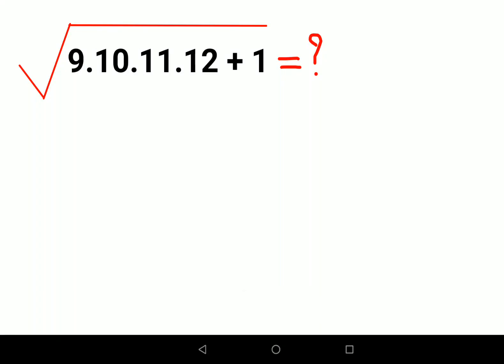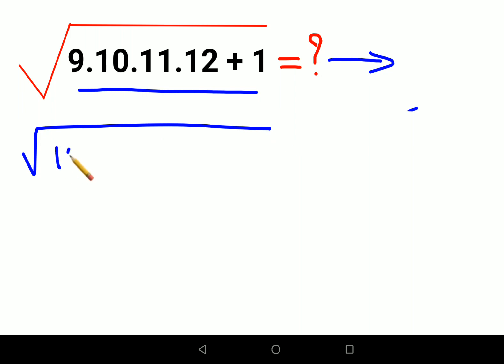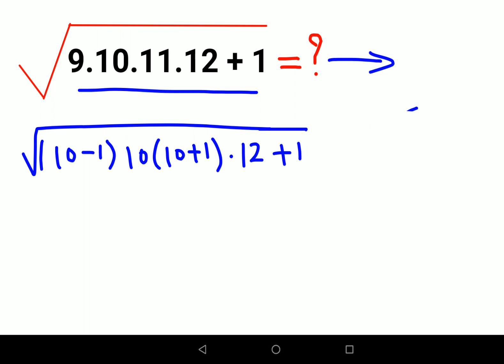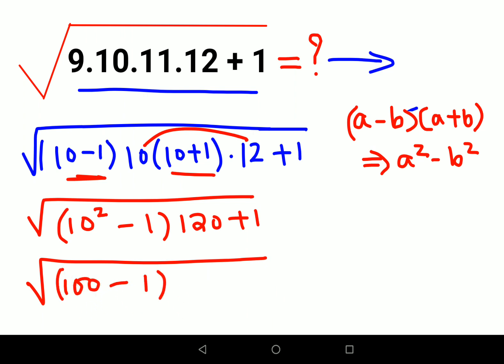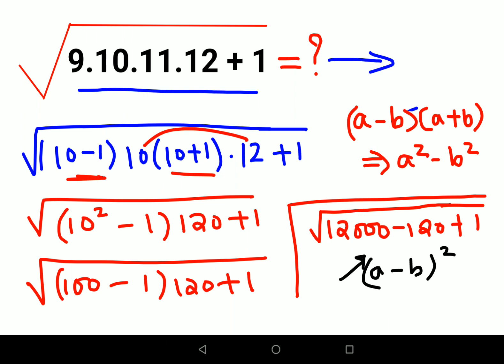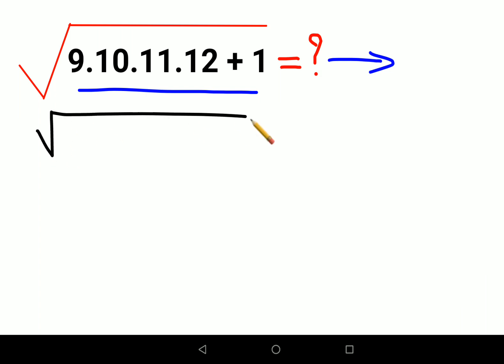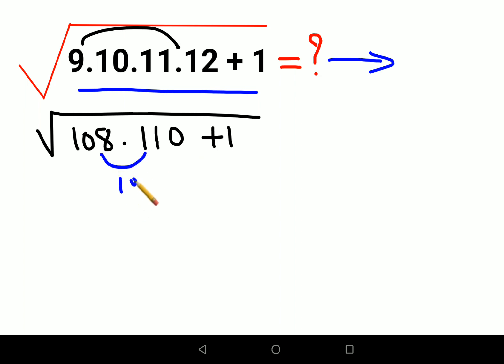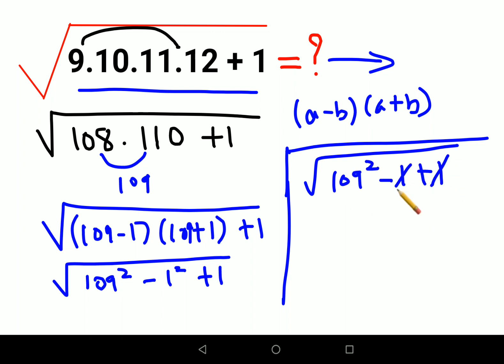No calculator needed!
A trick so simple!!

Hello everyone, this video shows a shortcut to find the square root of a imperfect square without a calculator!

square root of imperfect square
square root of non perfect square
square root of imperfect squares by long division
square root of non perfect square by long division method
square root of not perfect square
square root of non perfect square vedic maths
square root of non perfect squares by division method
square root of non perfect squares by prime factorization method
square root of non perfect squares tricks
square root of non perfect squares by dear sir
square root of non perfect squares class 8
square root of non perfect squares malayalam
square root of non perfect squares tamil
square root of imperfect square by long division method
how to take out square root of imperfect square
how to find the square root of imperfect square